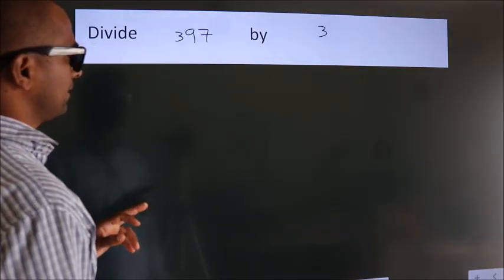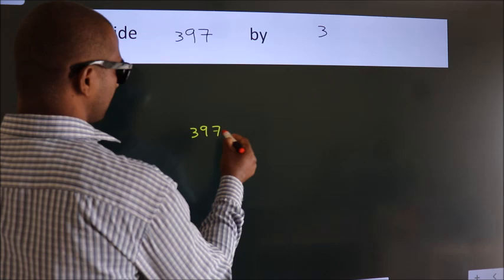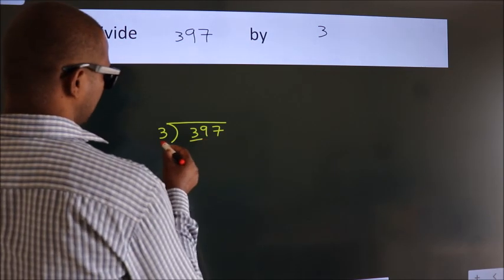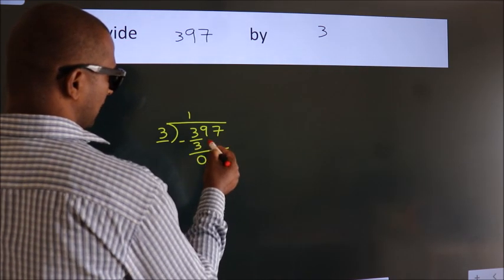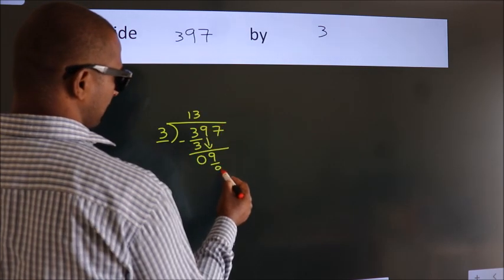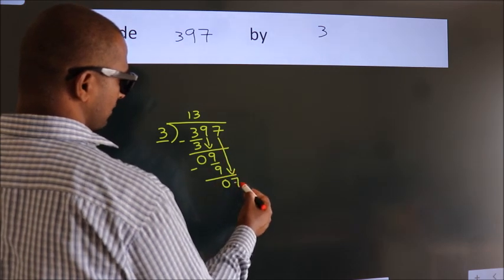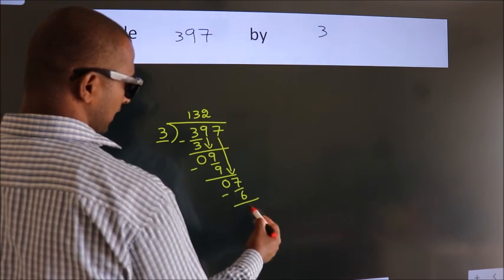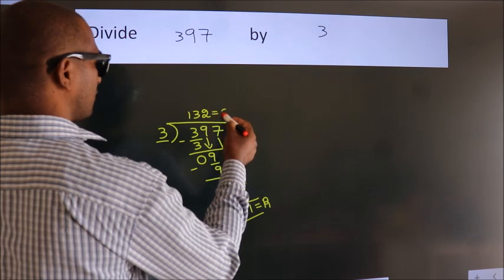Divide 397 by 3